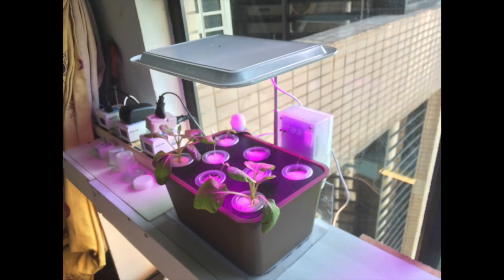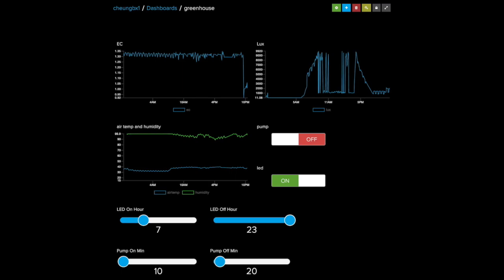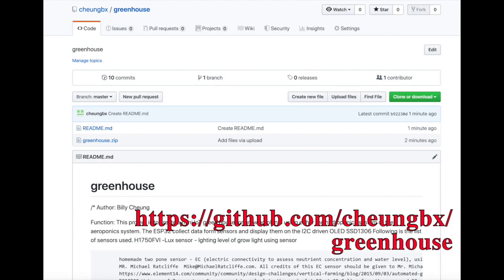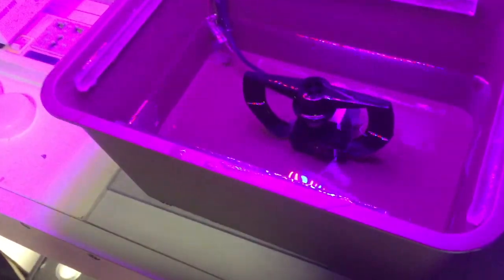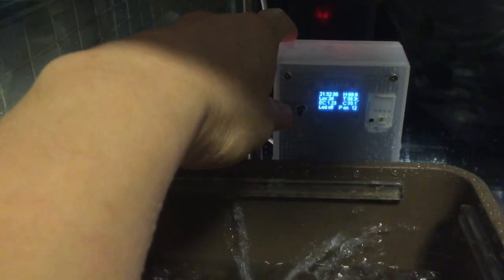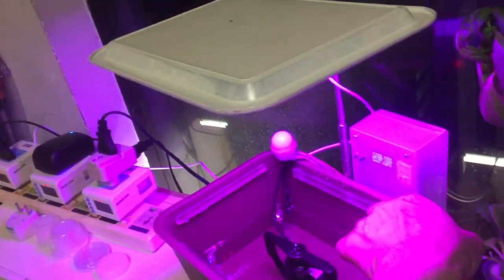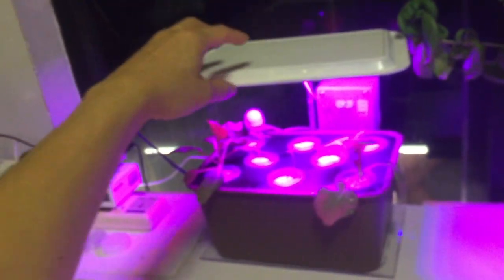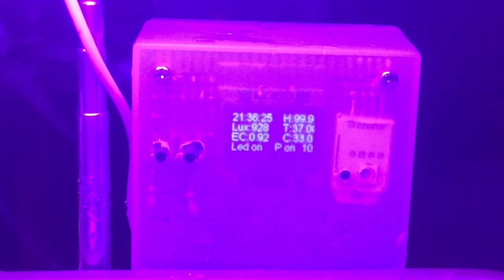USB powered ESP32 mini desktop green house with sensors, growlight LED and Pump controls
USB powered ESP32 mini desktop green house with Lux, EC, Water Temperature Humidity, Air Temperature sensors, grow light LED and Pump controls.
The code is programmed using Arduino.
Before you can use ESP32 on Arduino, you need to update the board manager with the ESP32 libraries/drivers. follow this instruction:

The program codes and sensor details can be found on my github.

Click download and Clone to download the source codes.